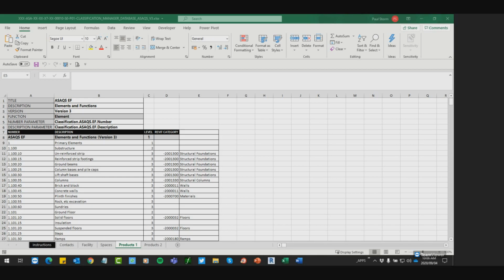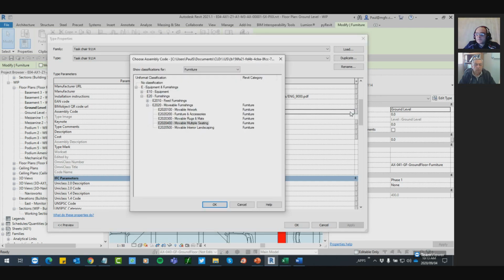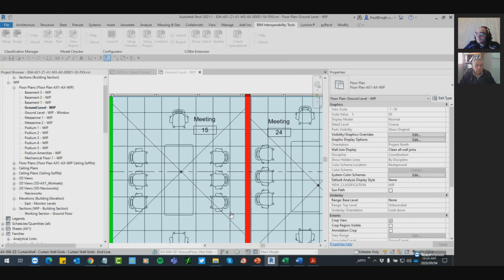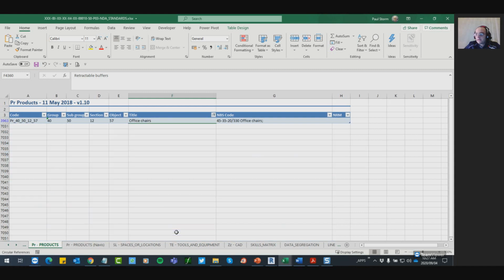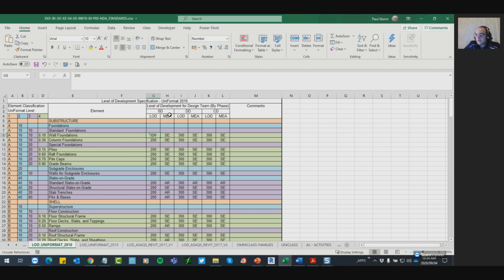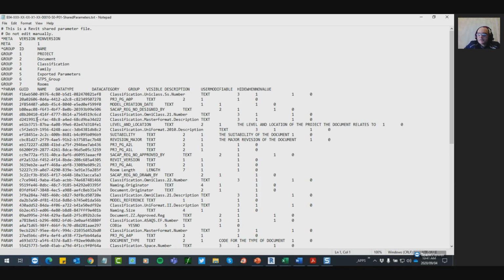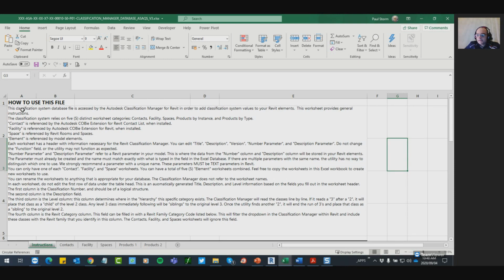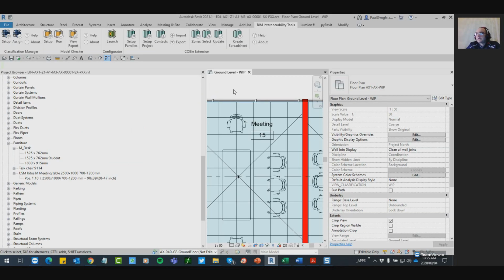Revit 2021 BIM Interoperability Tools - Managing Standards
In this webinar, we investigate the Autodesk BIM Interoperability Tools Classification Manager. We see how there are different standards we can apply are specified for the application. Applying them to families is easy, but embedding them in families comes with a certain amount of risk. We also look at how custom standards are managed in an Excel file.